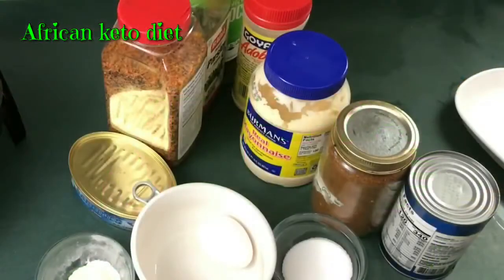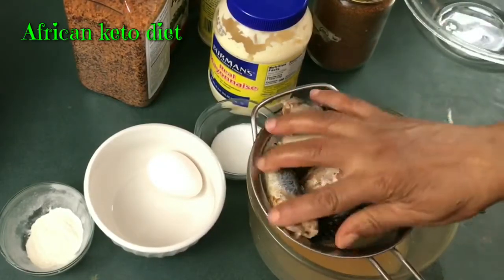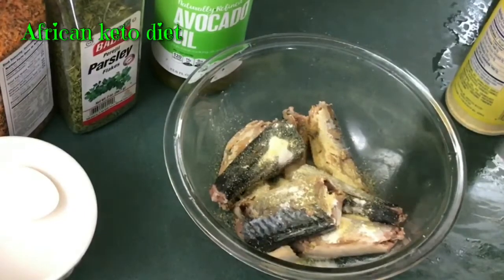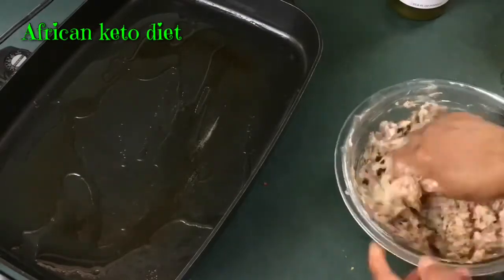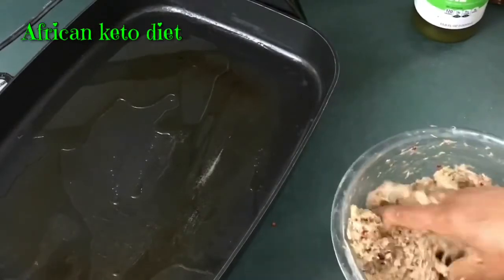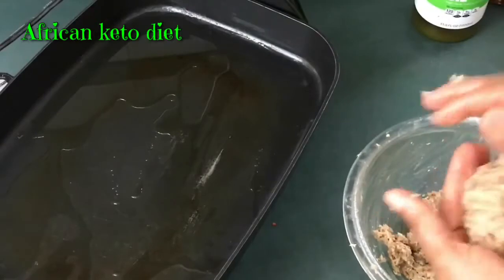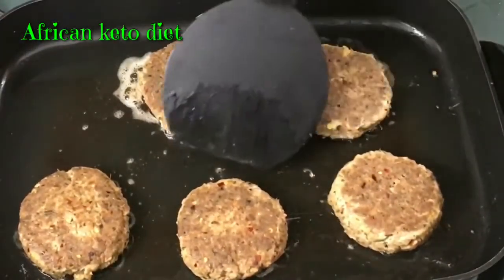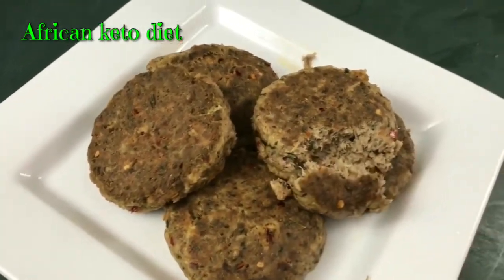HOW TO MAKE FISH CAKE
KETO PRODUCTS AND MEALS, CONTACT AFRICAN KETO KITCHEN